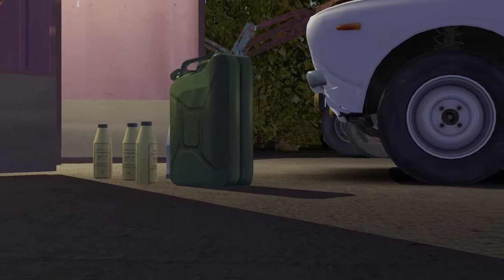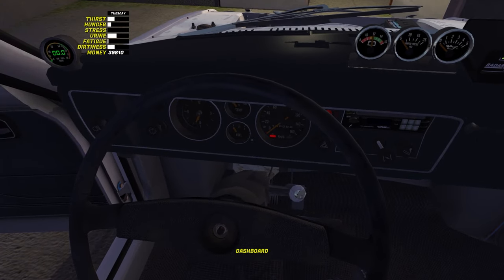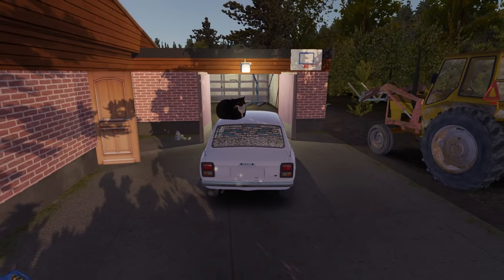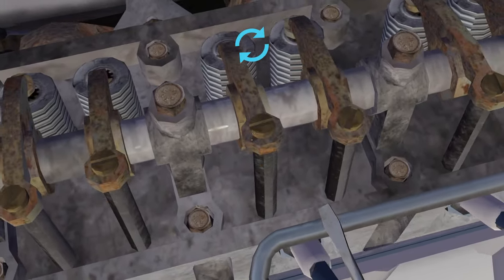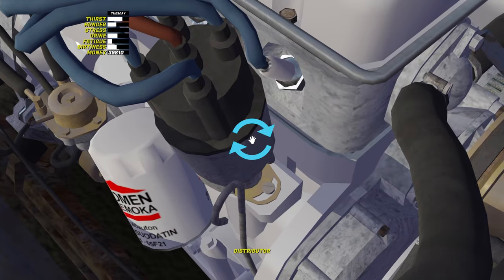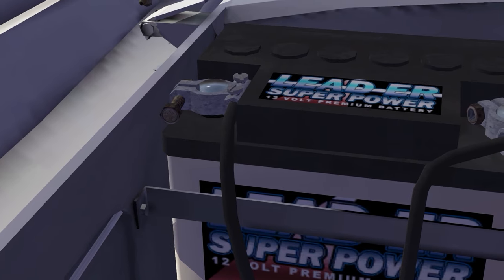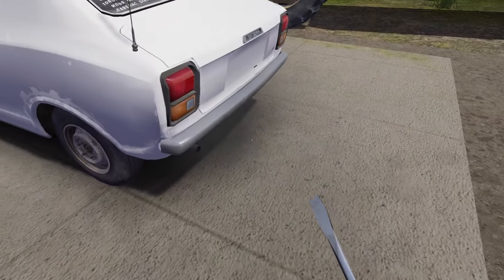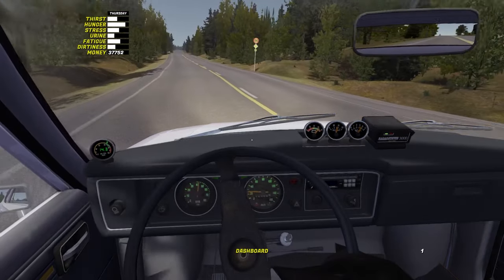My Summer Car 💚 Engine Adjustment - Best Settings! (7 EP) Building Satsuma Ultimate Guide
🌐 Full Guide How to Build Satsuma (currently in progress)

💚 Hello everyone! My name is Ron Don and today It's My Summer Car. In this video I'll tell you the best settings for Satsuma's engine. How to tune rocker shaft and valves. How to adjust carburetor and acquire the best AFR ratio.  How to set correct timing for the distributor. How to prepare the engine for the inspection.